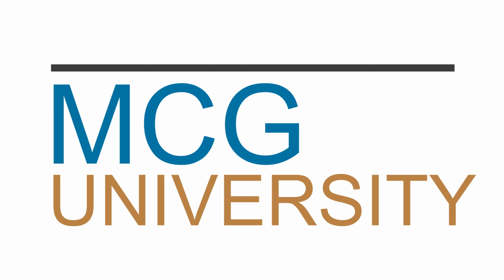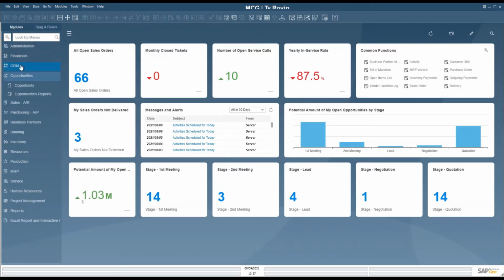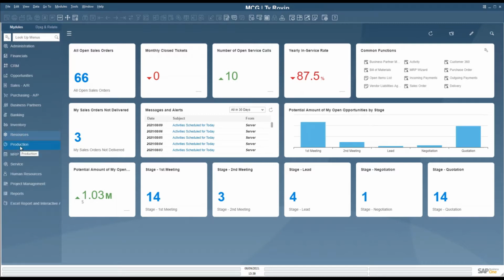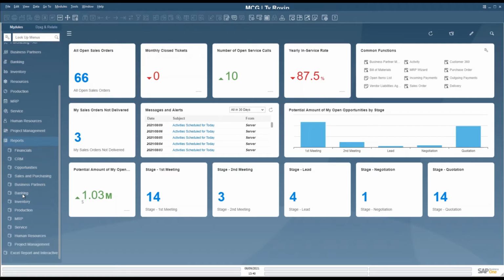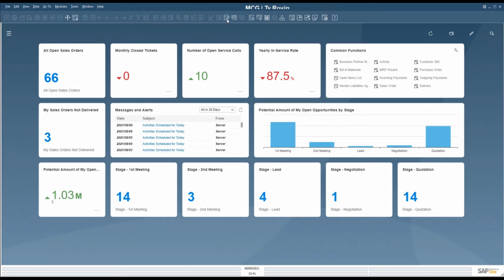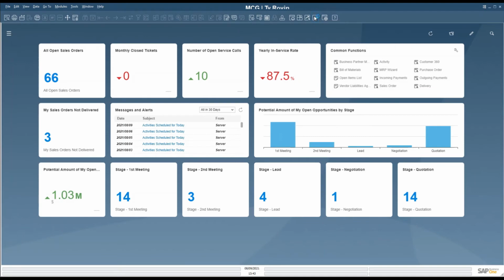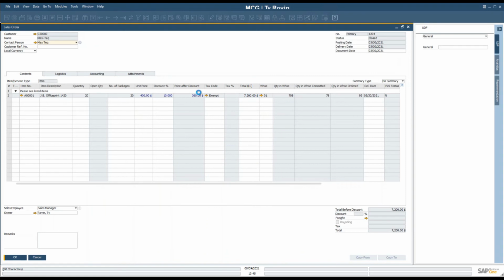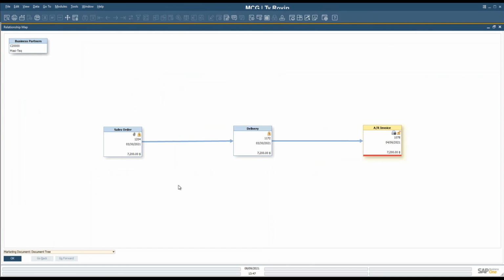MCG University | SAP Business One Navigation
In this course of MCG University, we will show you general navigation in SAP Business One.

This session highlights an overview of the SAP Business One system and where to locate various modules, icons, and functions for the user’s convenience.

For more information on working with price lists in SAP Business One, visit us

Michell Consulting Group is a leader in the technology industry with experts that provide best in class business solutions to small and midsize industries. From Enterprise Resource Planning (ERP) custom solutions and custom software development to Managed IT, Certified Information Security (InfoSec), and Cybersecurity, our team has the expertise to provide results that will utilize technology to transform your business into a Digital Enterprise to achieve your mission of corporate success.

To learn more about who we are and what we do, visit us

We’re here for you. Let us know how we can help